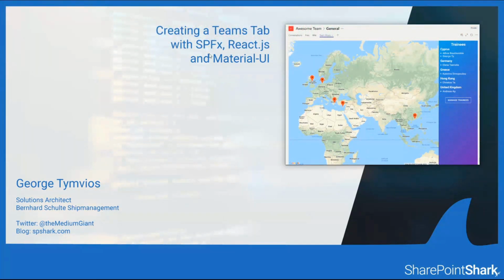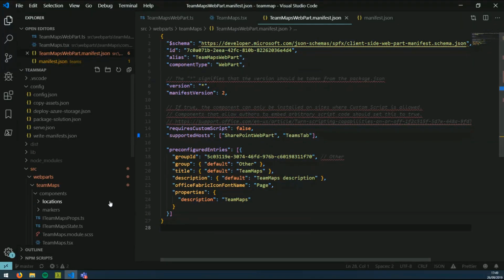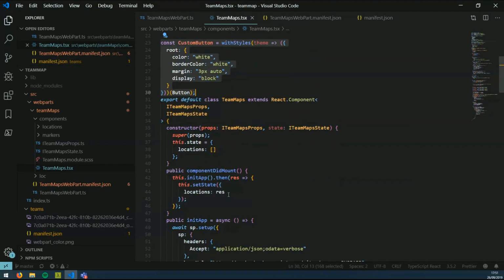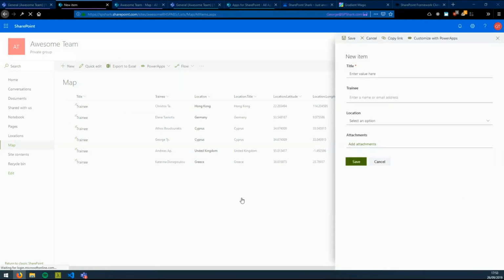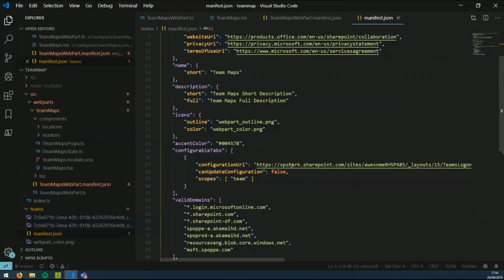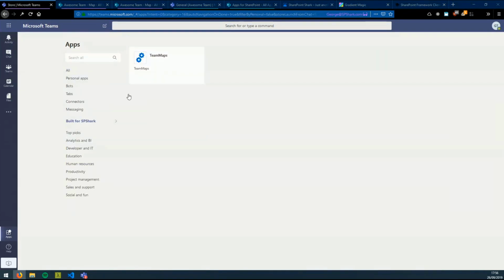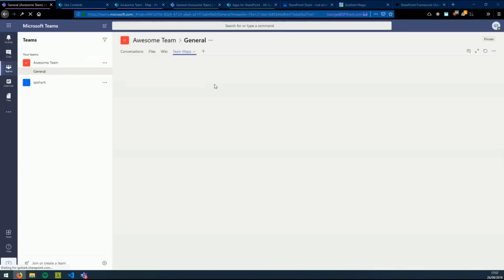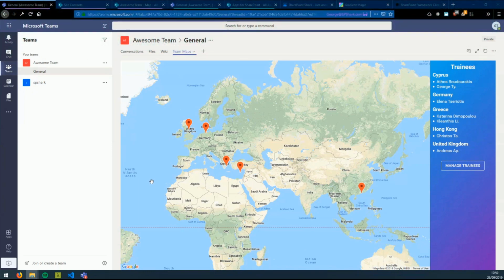Community demo - Creating Microsoft Teams tab with SharePoint Framework, React.js and Material-UI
This community call demo is taken from the SharePoint Framework community call recording on on 26th of September 2019. In this video, George Tymvios (Bernhard Schulte Shipmanagement) is showing how  to create a Microsoft Teams tab with SharePoint Framework, React.js and Meterial-UI.

Presenter - George Tymvios (Bernhard Schulte Shipmanagement) @theMediumGiant

You can find more details around SharePoint Framework can be found from following location